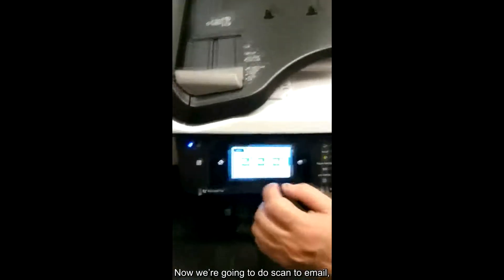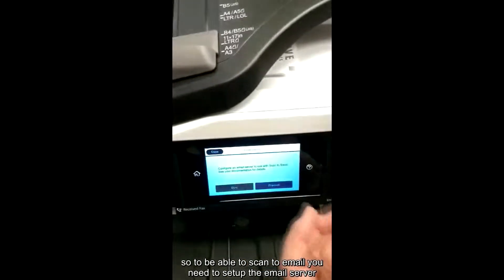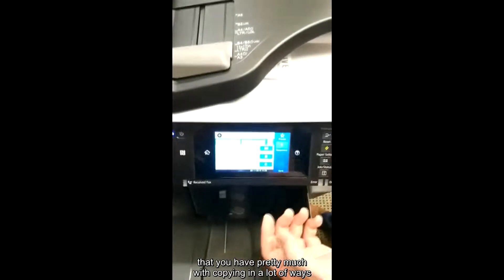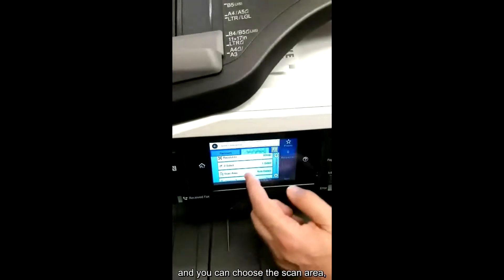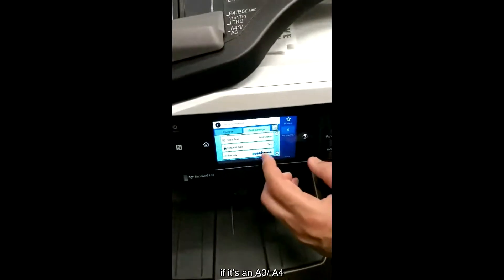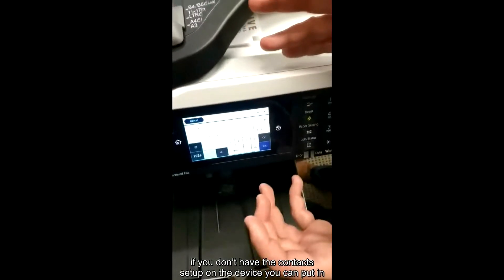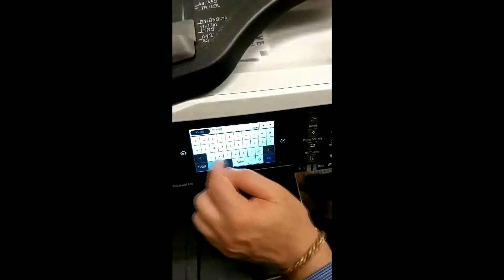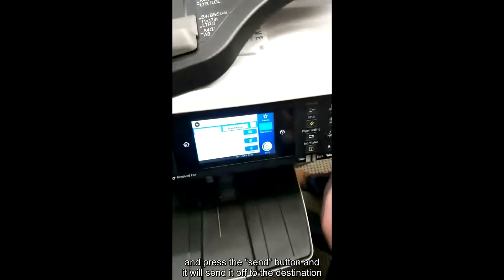Introducing the Epson WorkForce WF-C869RTC (scan to email)!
Aside from saving straight to your memory stick, this machine can also send a scanned copy straight to email.